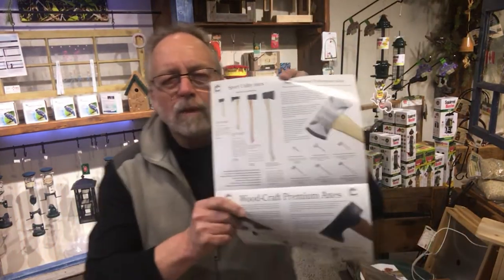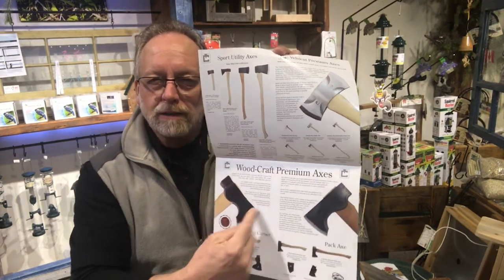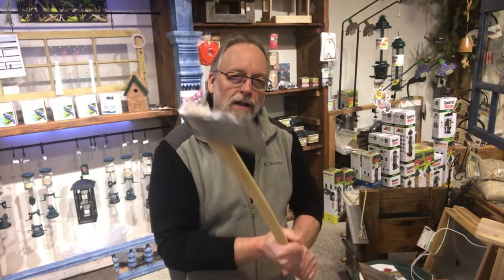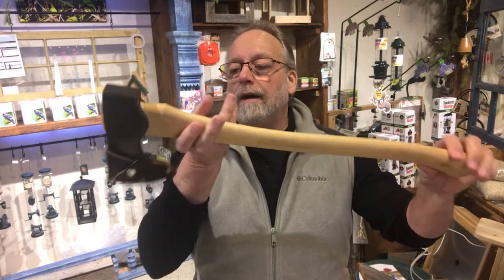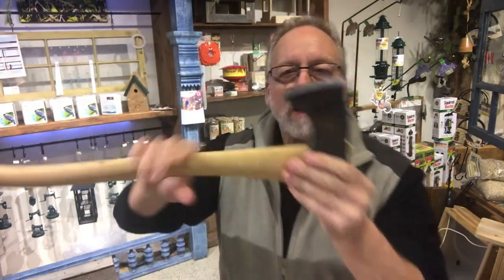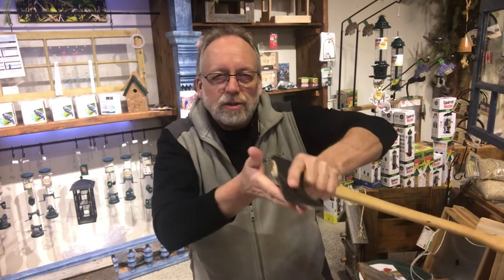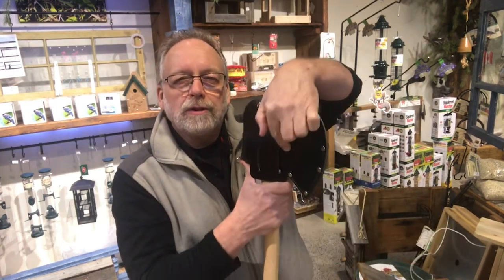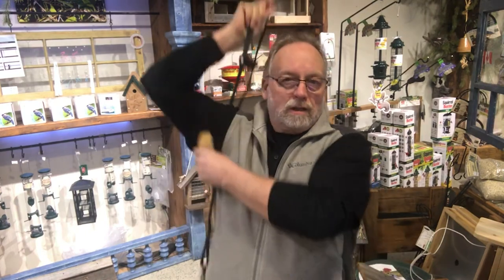Velvicut® Premium Axes by Council Tools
In addition to all the birding supplies, feeders and seed you’ve grown accustomed to over the years, we have been quietly expanding into additional outdoor-focused areas here in our flagship store in Almonte. In addition to the smaller supplies we always carried, we are now offering our customer base access to camping equipment such as grills and tents as well as tools of the trade, like our new Council Tool Axes.

We are incredibly excited about these new tools as they really are a beauty to behold (and use!). They have garnered a great deal of attention since we first announced them right before Christmas. Since that was our last transmission on these wonderful axes, we thought we’d take the opportunity to break down a couple of our favourites and tell you a little bit more about them.

When it comes to this well-established company, who has been building tools such as axes since 1886, their line of Velvicut premium axes are something you truly need to see and hold yourself.

Learn more about them and all of our other products